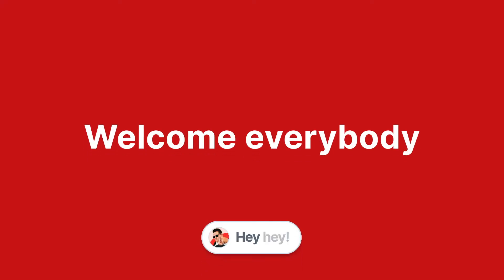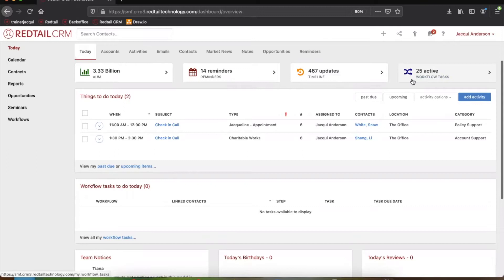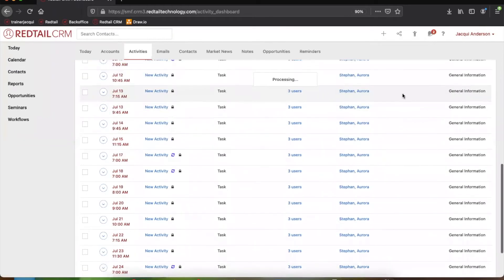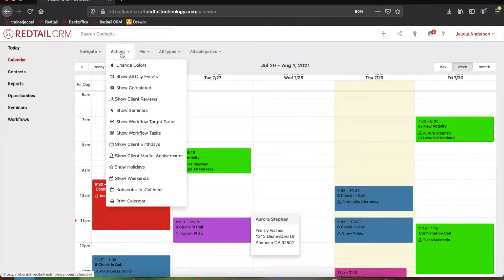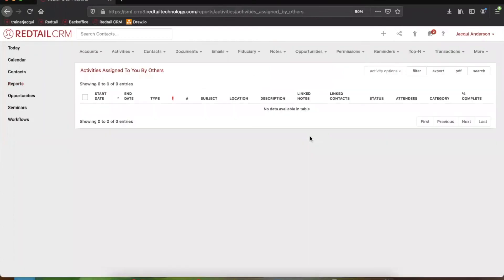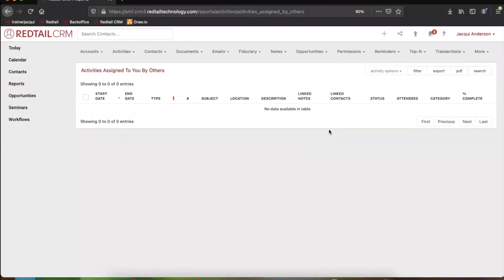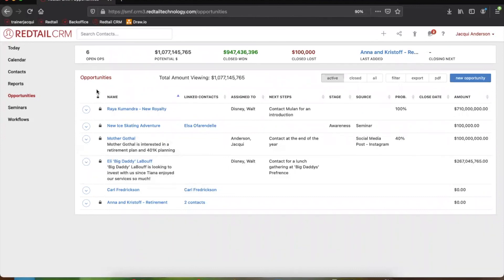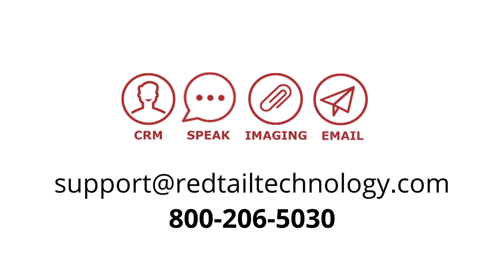Using The CRM Daily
Hopefully you are using Redtail CRM on a daily basis, and, of equal importance, using it in ways that bring the most benefit to your business. Learn our recommended best practices for using the CRM in your day-to-day work life, including which features we believe are pivotal to a good practice, along with which features may not be imperative that you use but will definitely make your life easier.